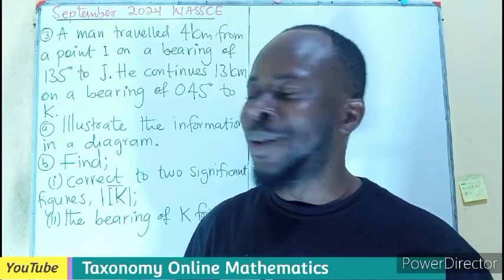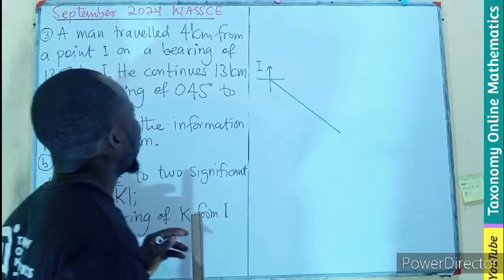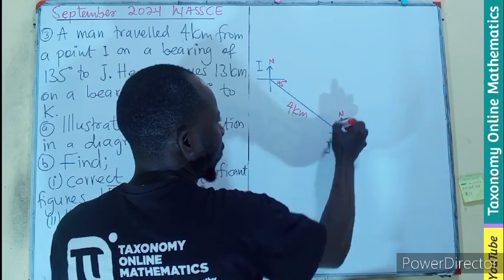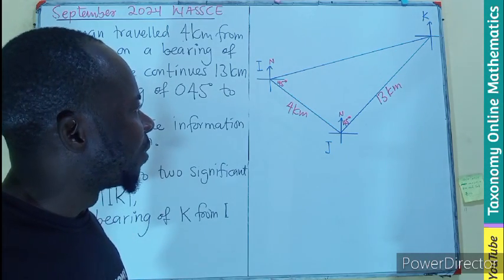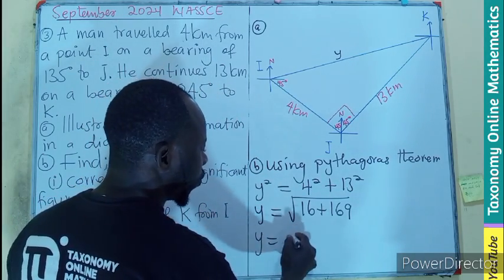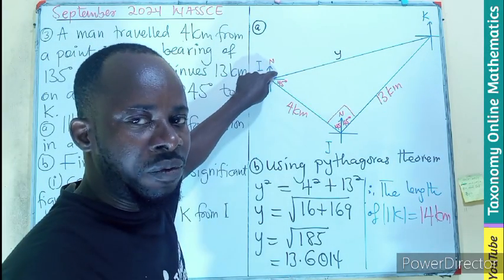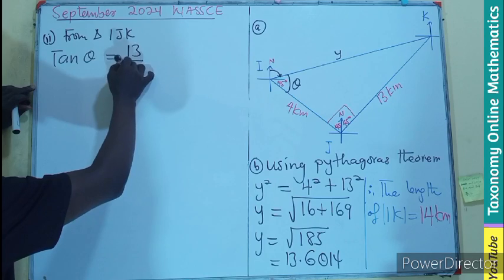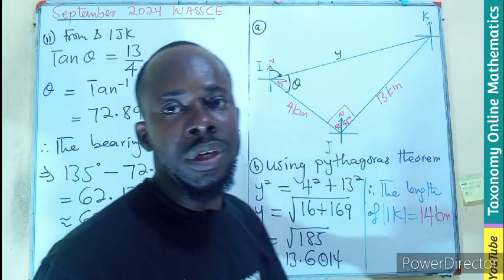WASSCE September 2024 Question No. 3 of Section B || Bearings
Welcome to our comprehensive tutorial on Question No. 3 from Section B of the WASSCE September 2024 exam! 🧭 In this video, we delve into the topic of bearings, providing clear explanations and step-by-step solutions to help you master this crucial concept. Ideal for students gearing up for their exams or anyone looking to enhance their understanding of bearings.

What you’ll learn:

The fundamentals of bearings and their applications.
How to interpret and solve bearing-related problems.
Practical examples to illustrate key concepts.
Tips and strategies to approach bearing questions with confidence.
Join us as we simplify bearings and equip you with the knowledge to excel in your exams. Let’s navigate through bearings together!